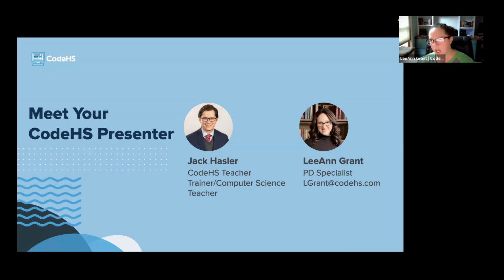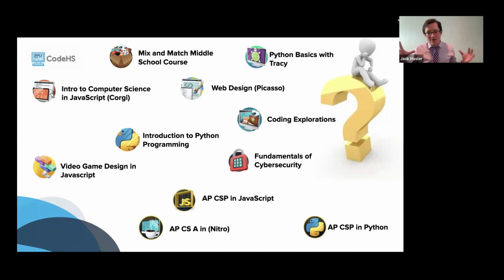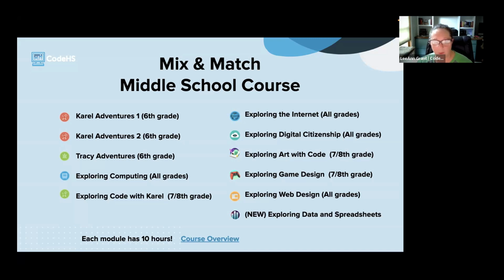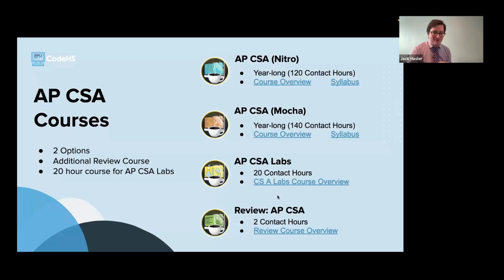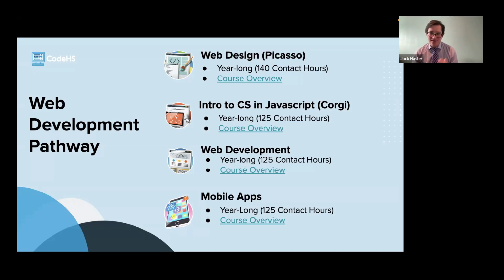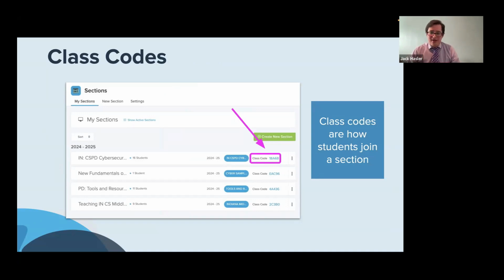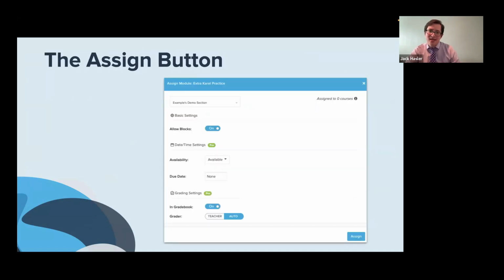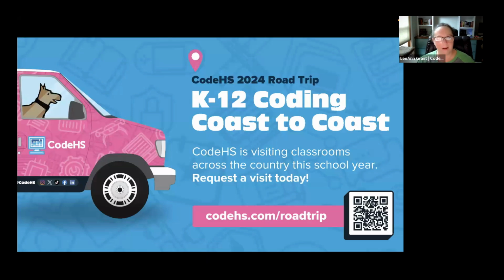Getting Started with CodeHS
Is this your first year teaching computer science with CodeHS? Join this 40-minute webinar to learn how to get setup for the 2024-25 school year. We'll cover how to choose the right CodeHS course, create your class sections, and access the basic teacher tools and resources available.